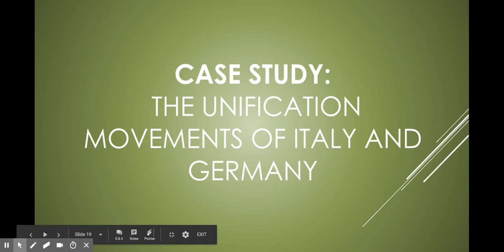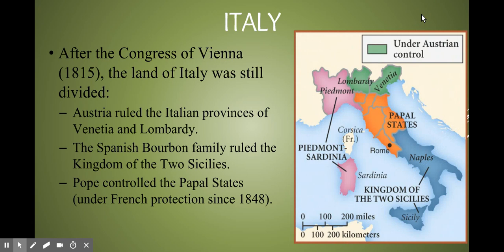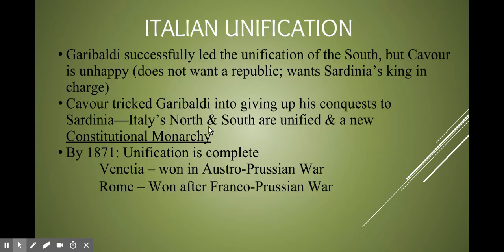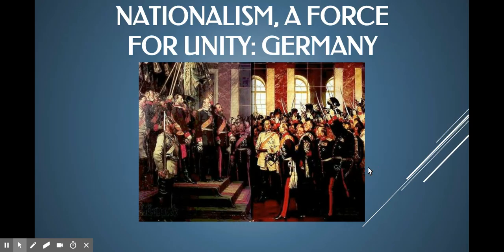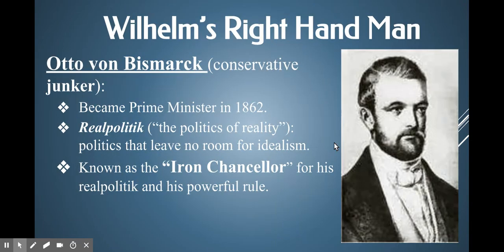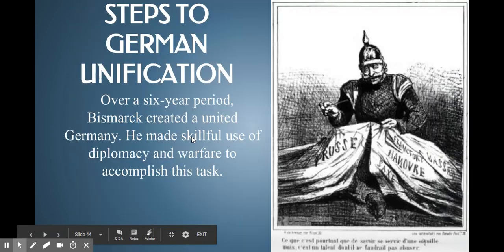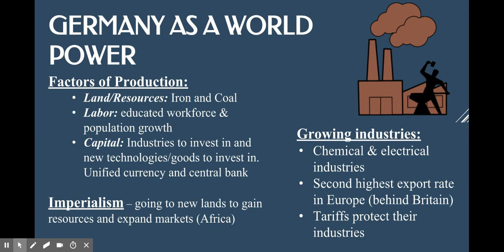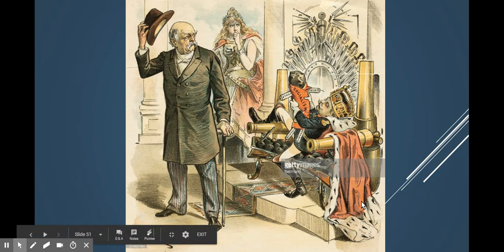12.2 EuropeanNationalism - Google Slides